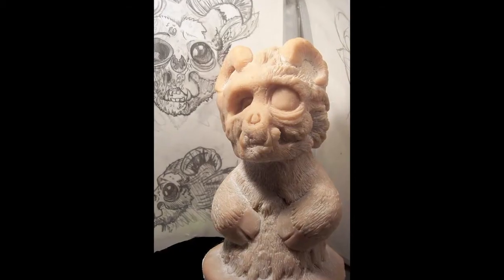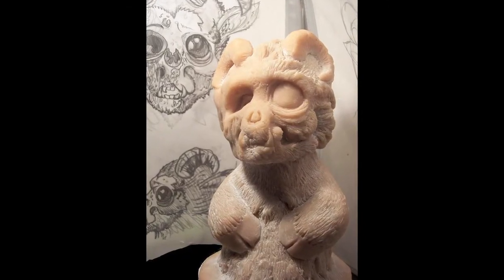Filmmaking & Movie Special Effects : How to Make Movie Props With Sculpey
Sculpey clay is a great material for making movie props, as it can be sculpted easily, baked to harden and painted using any spray or craft paint. Use Sculpey to make a variety of props with help from a movie producer in this free video on filmmaking.

Expert: Shaun O'Rourke
Bio: Shaun O'Rourke is a producer and owner of Eleven Bravo Productions. He has produced an independent horror movie in which he created his own special effects.
Filmmaker: Ashton Blessing